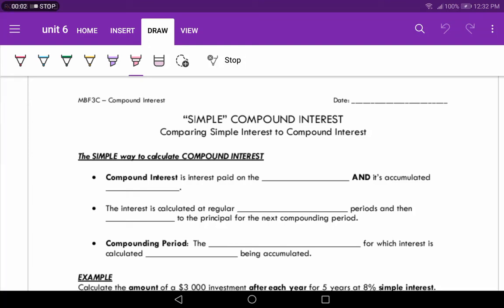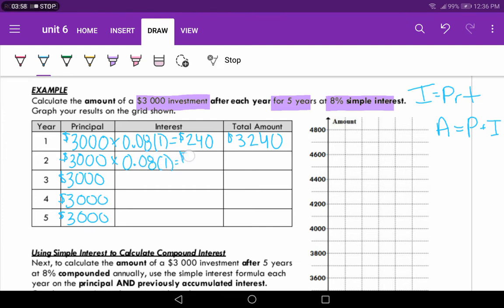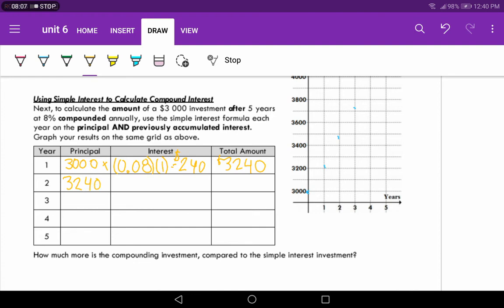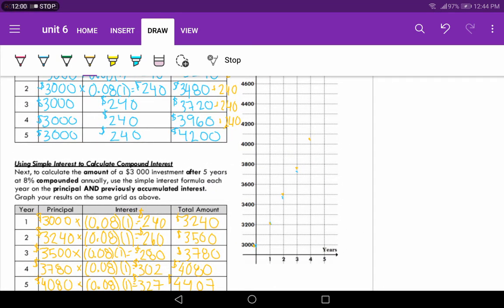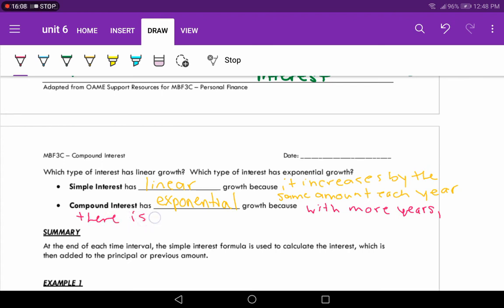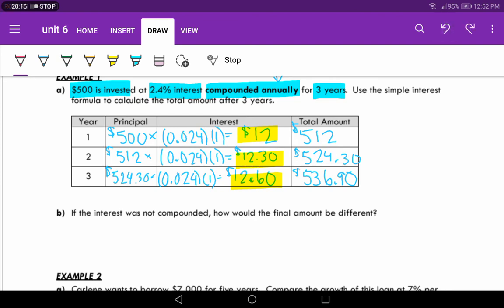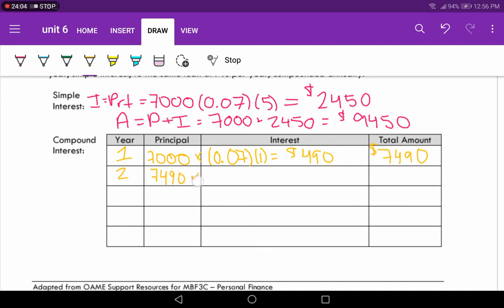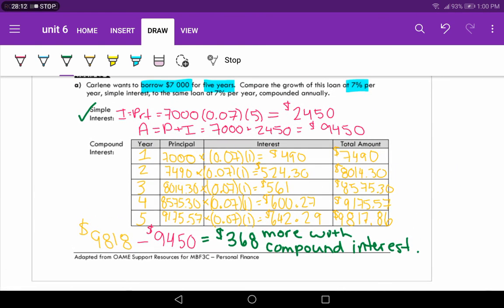Unit 6 Lesson 2: Simple vs Compound